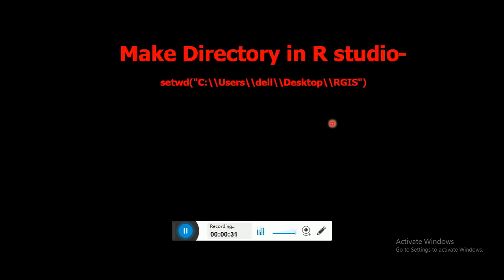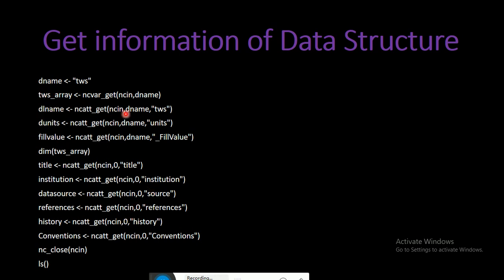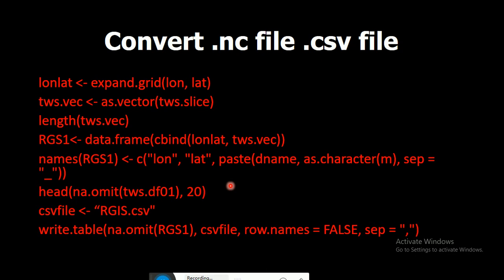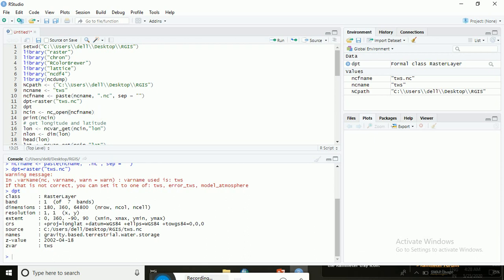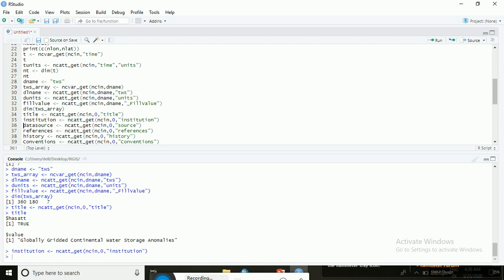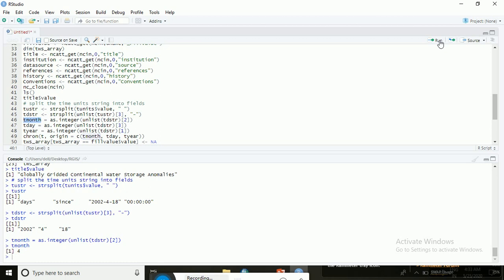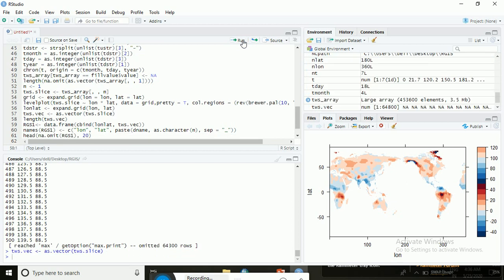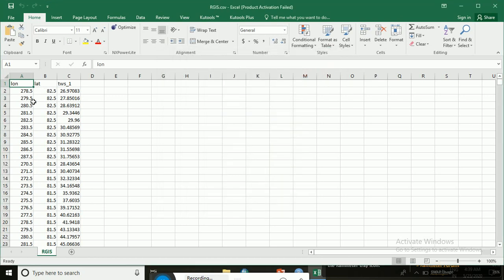GRACE DATA PROCESSING IN R BY SEEMAB AKHTAR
.nc file format to .tiff, .csv  and how make directory in r studio.
How to save table value from R studio into the directory.
Extract information of .nc (net cdf ) file.